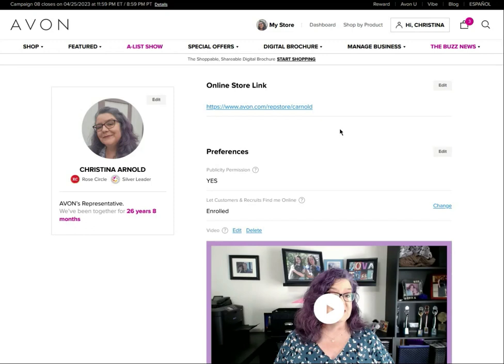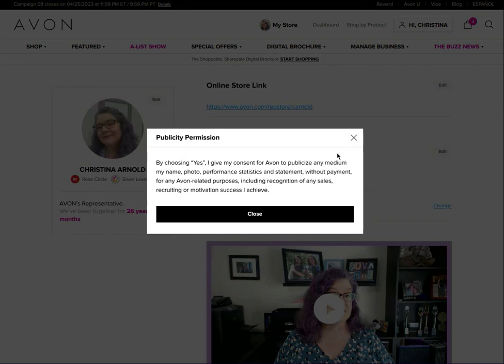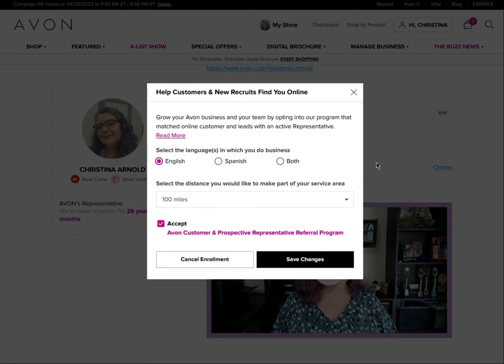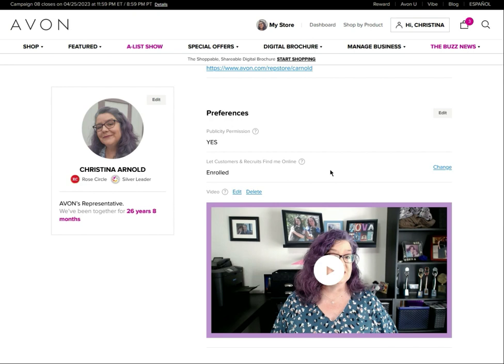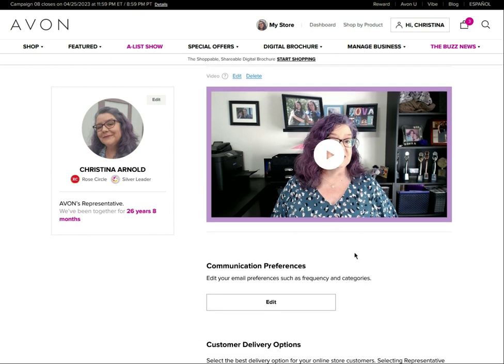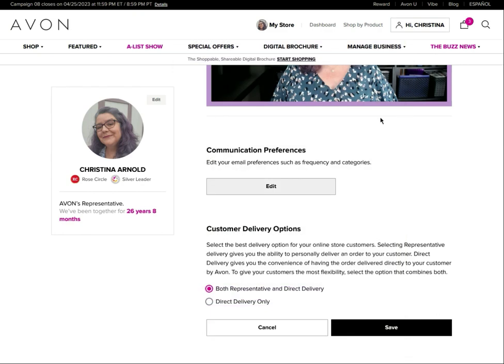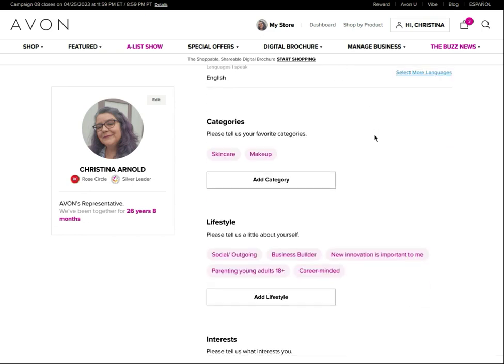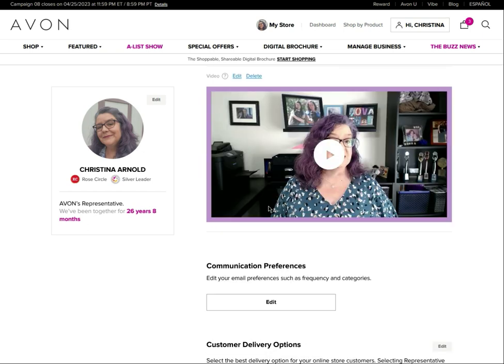Avon Representative Tips ~ Customize Your Profile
Have you updated your personal profile on Avon.com?